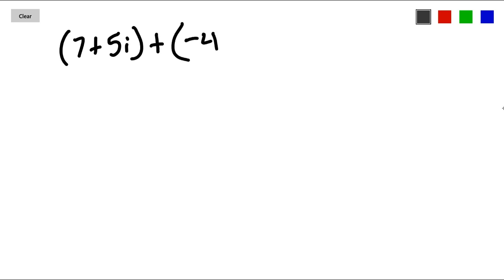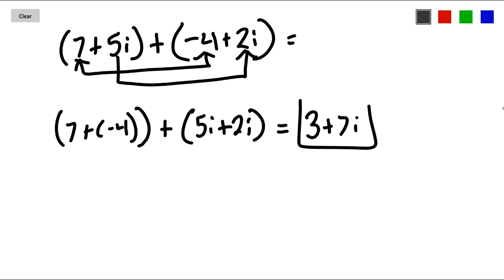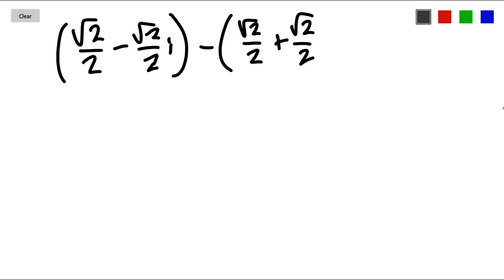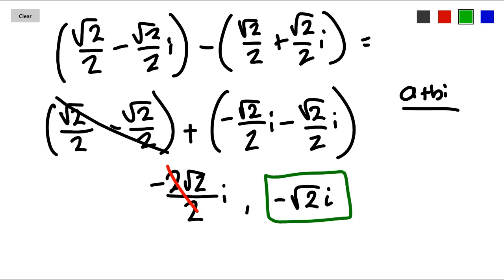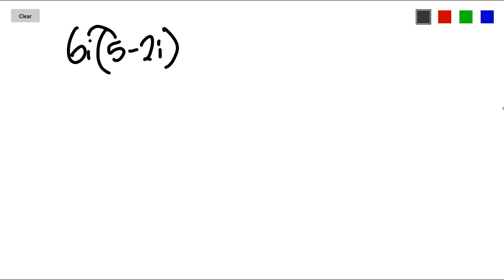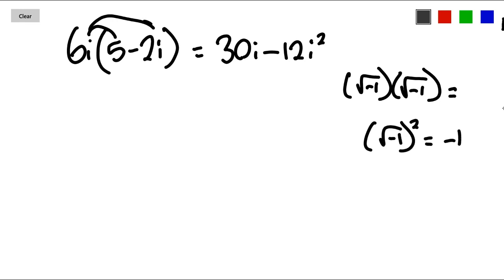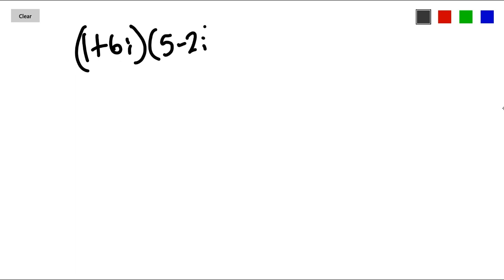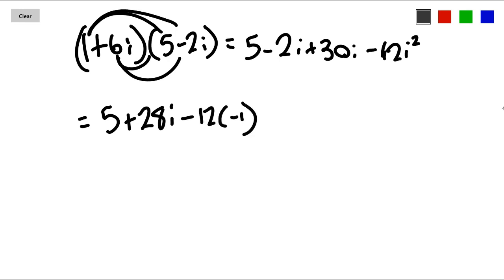Operations With Complex Numbers - Example Problems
This video shows how to add, subtract, and multiply two complex numbers together and how to combine like terms when performing operations with complex numbers.

Time Stamps:
Example #1: 00:35
Example #2: 01:42
Example #3: 03:10
Example #4: 04:22